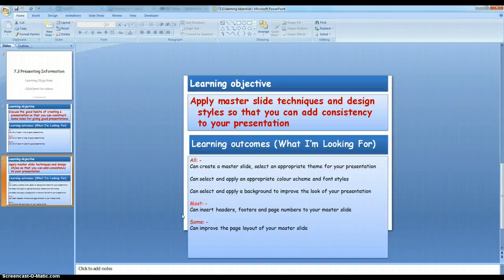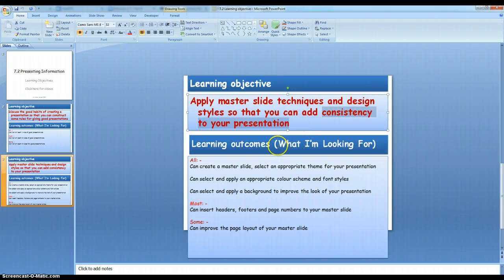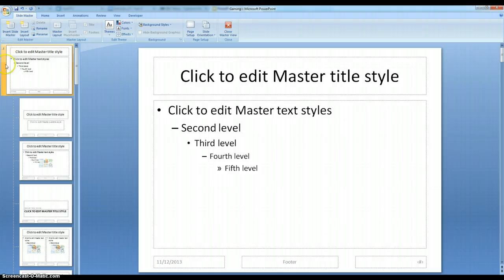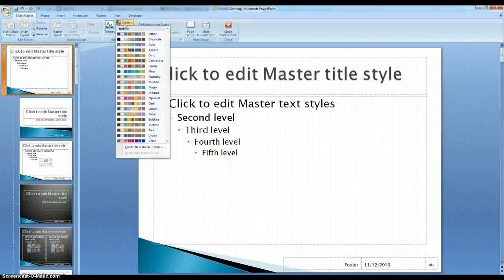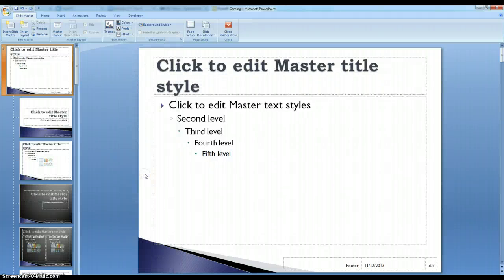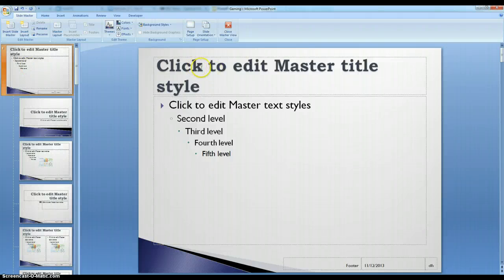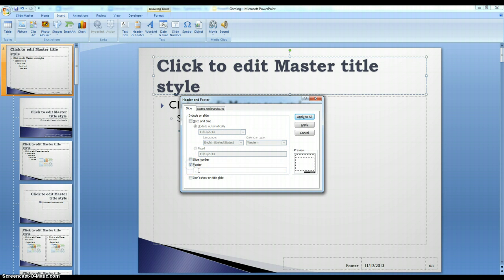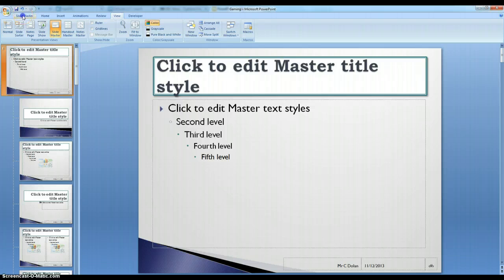7.2 Presentations - Slide Master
Can create a master slide, select an appropriate theme for your presentation

Can select and apply an appropriate colour scheme and font styles

Can select and apply a background to improve the look of your presentation

Can insert headers, footers and page numbers to your master slide

Can improve the page layout of your master slide